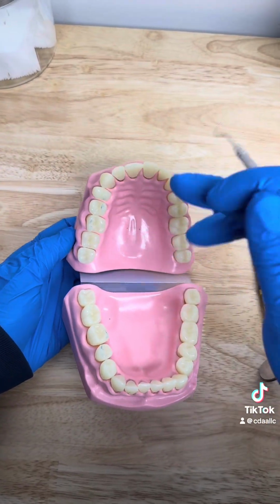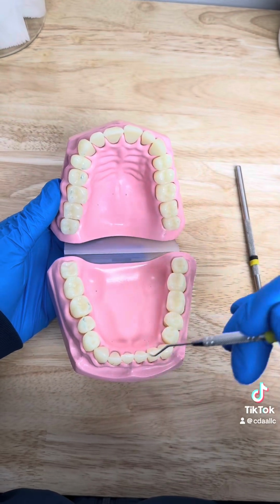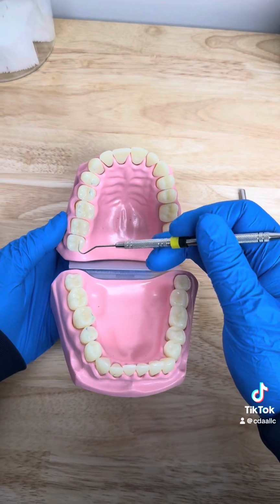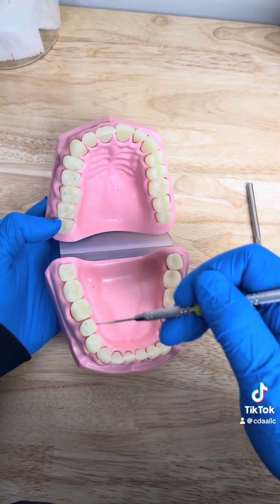Reviewing the universal numbering system and dentition.